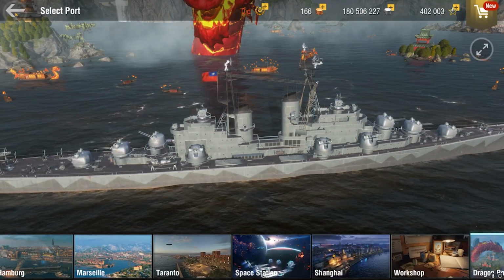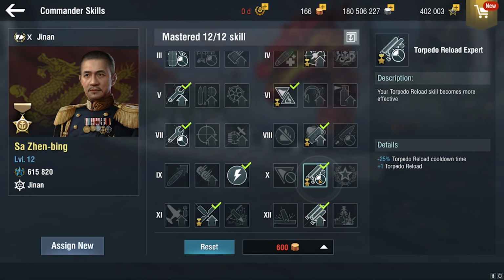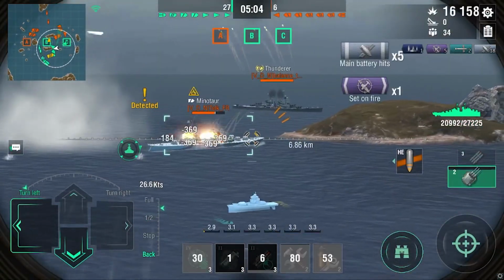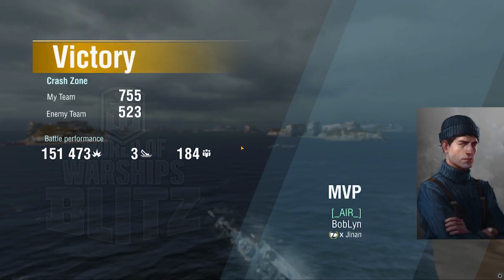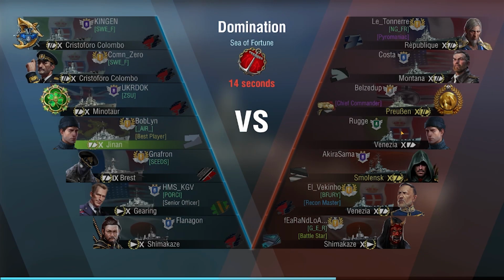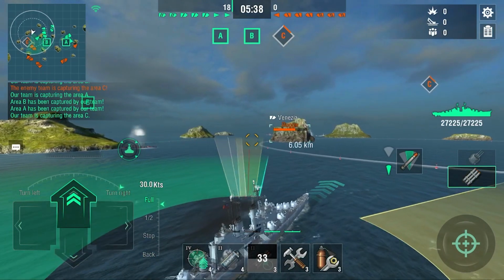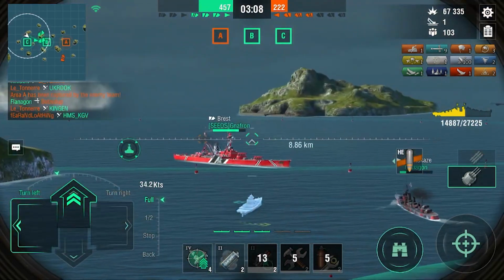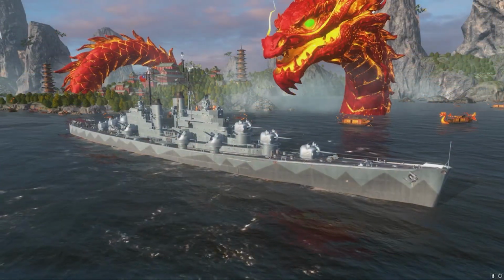JINAN - Cruisers Of Blitz - Ping Chilling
It is FINALLY HERE GUYS! I have been waiting to release this video. I really hope you enjoy !

0:00 Montage
9:16 Intro
10:31 Setup
13:39 Game 1
21:29 Game 2

BobLyn - Community Contributor - PabLoon